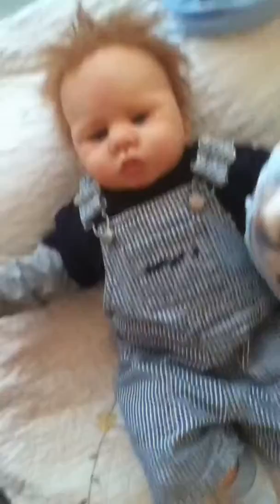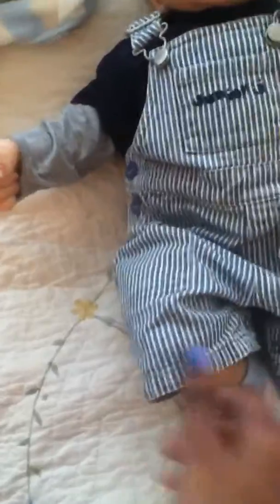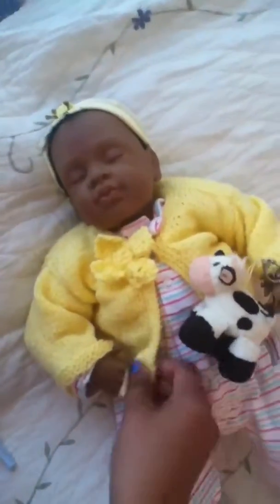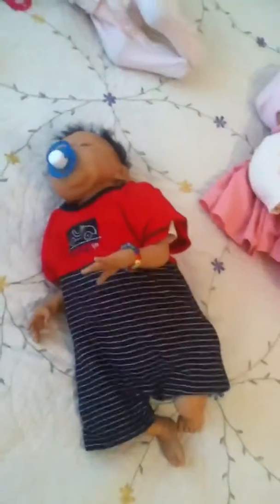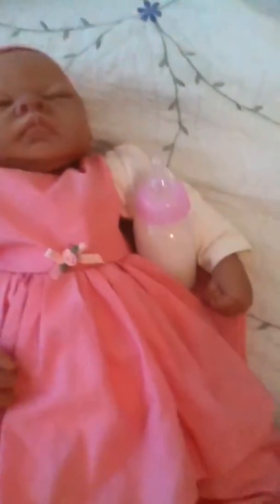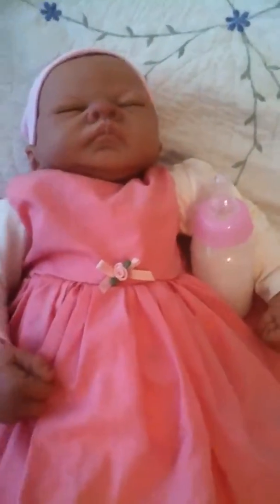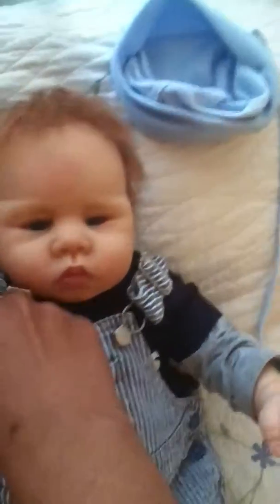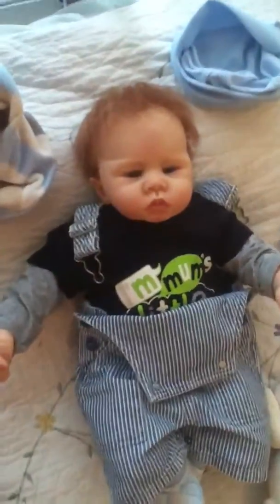My Ashton drake dolls continued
More vids of the little cuties:)